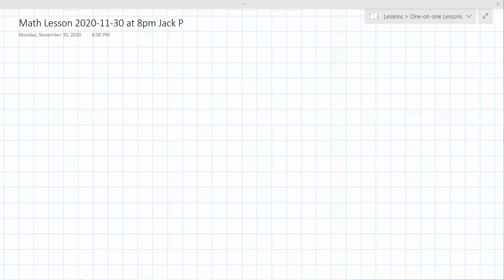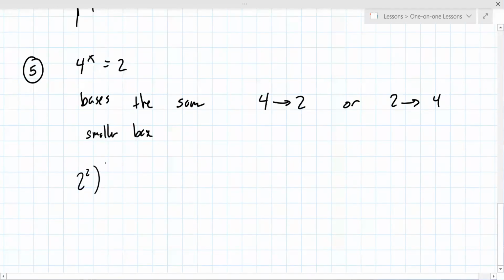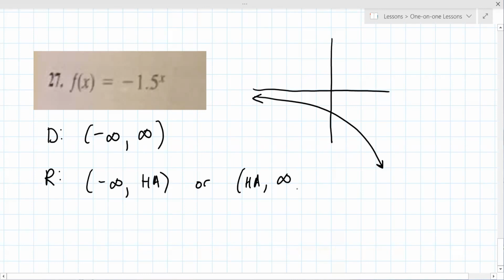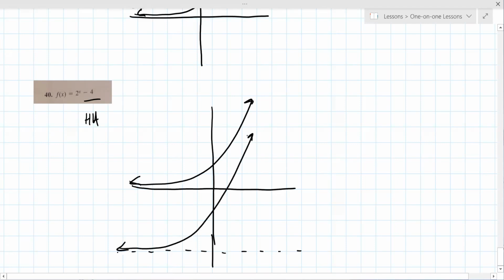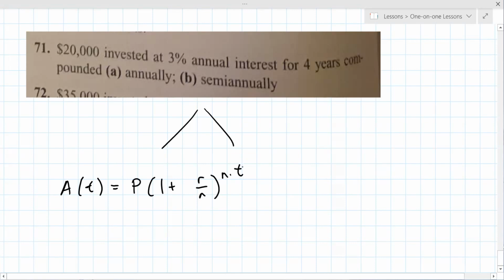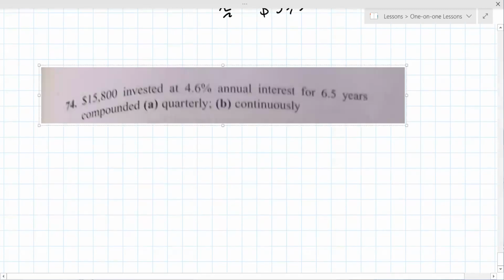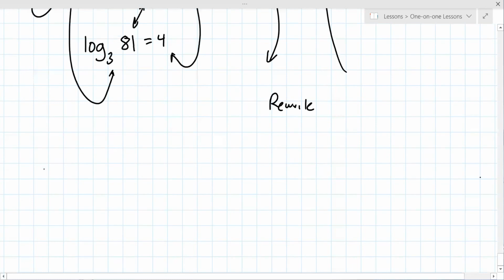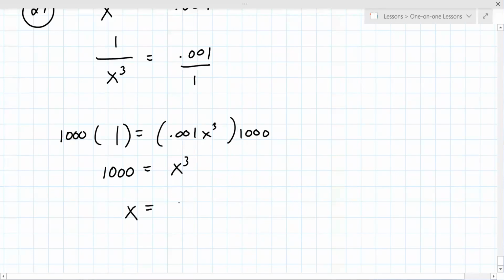High School Pre-Calculus Lesson 2020-11-30 at 8pm Jack P